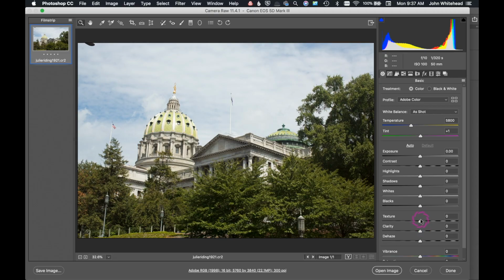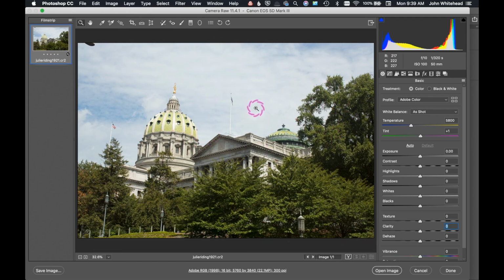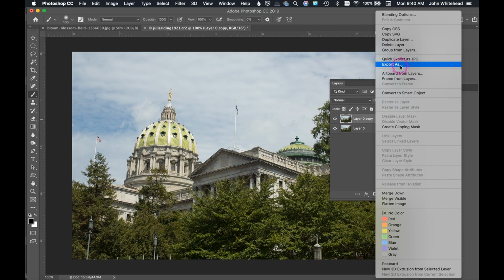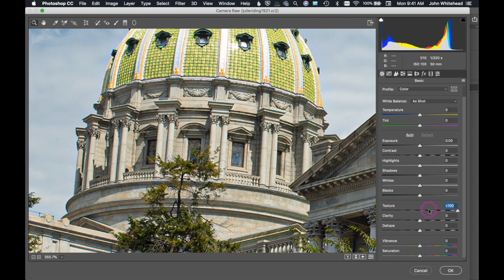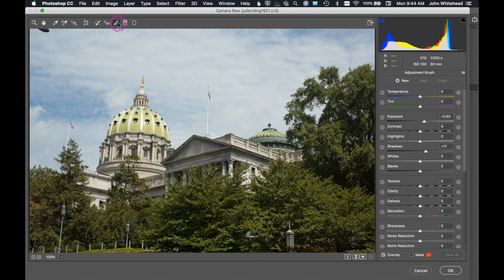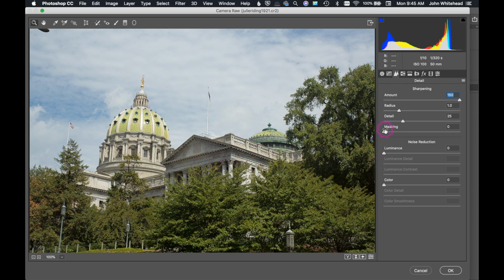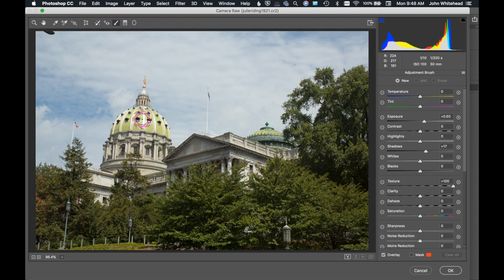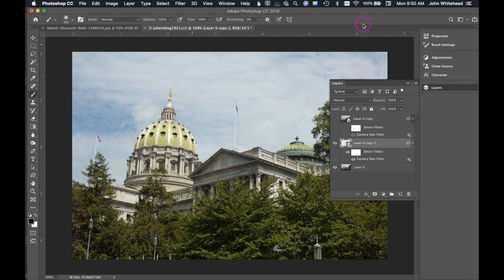Smart Objects for Sharpening-Clarity-Texture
How to create a smart object for non-destructive clarity, texture and sharpening.  I will also cover the difference between sharpening, clarity oand texture and when you should use each.